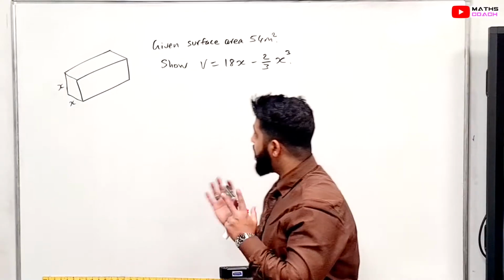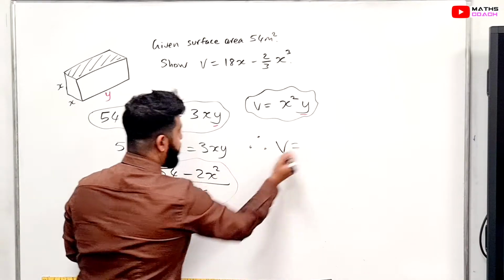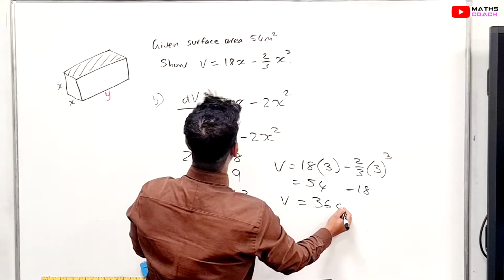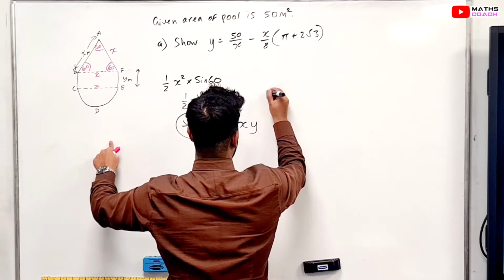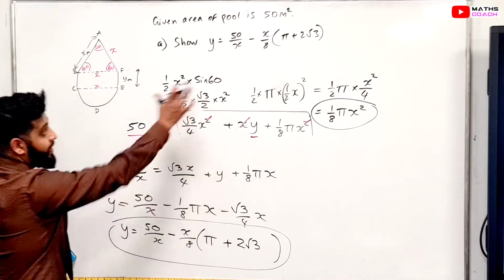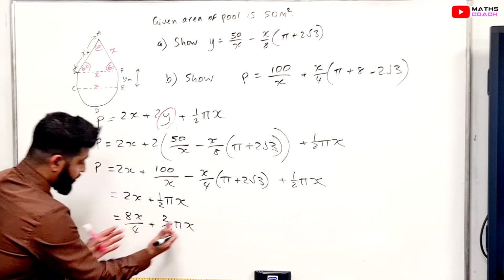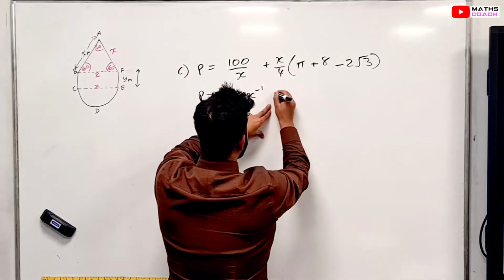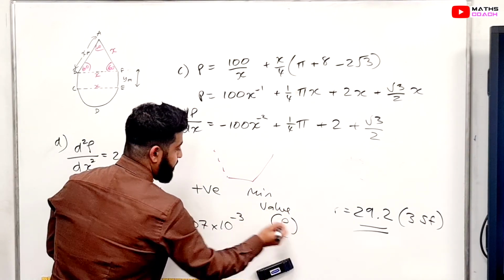Modelling with Differentiation - PM1 (12.11) AS Level Maths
Check out the Pure Maths Playlist for other AS Maths video Lessons